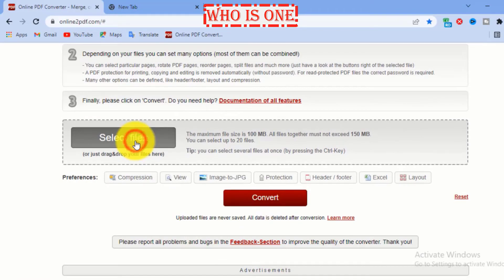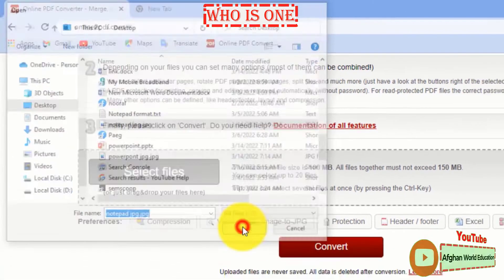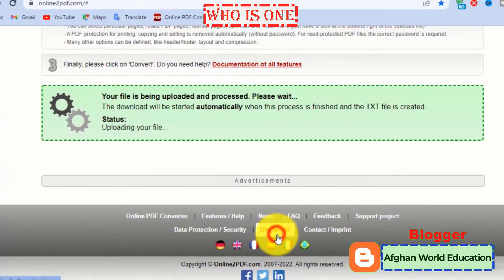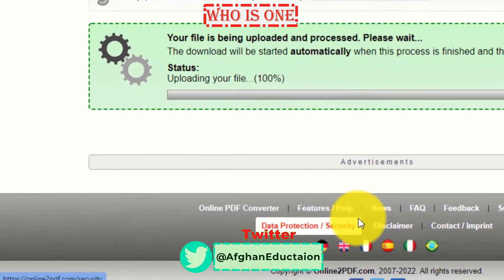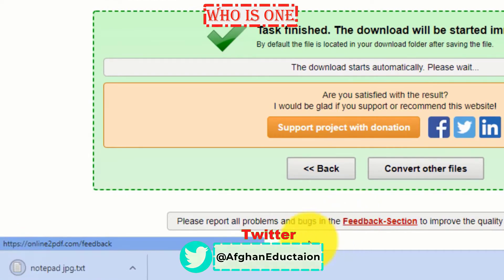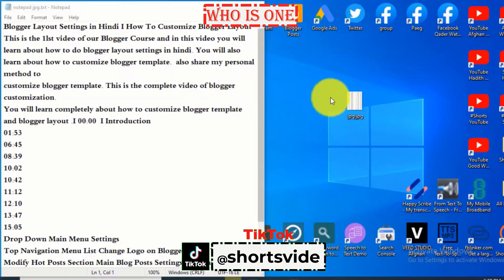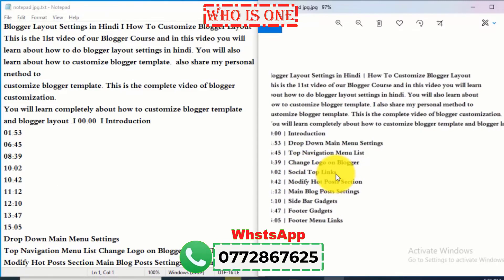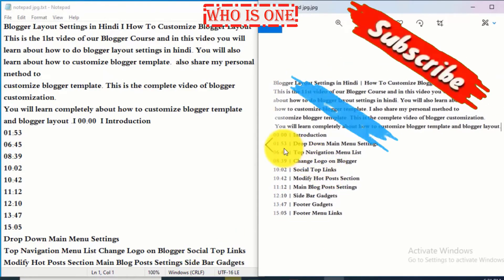how to convert jpg to notepad-jpg to notepad converter online free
💌Hi everyone. today I want to show you in this Video (How to convert jpg to notepad-jpg to notepad converter online free) step by step Learning
Let's say you have a jpg file. and you want to jpg to notepad converter So to convert the jpg to notepad
first Open the site. This is the site which will help us convert a jpg to notepad file.
So click Select File and then select the notepad which you want and click Open.
and here selects the notepad file format. And here click Convert.
And here a few second wait jpg to notepad converter as you can see automatic download
the file will be downloaded to your computer Now if you open it
And here you can see we have get the notepad file. This is How to jpg to notepad converter.
Thank you very much. Bye.

⌚ Timestamps
00:00 Introduction how to convert jpg to notepad-jpg to notepad converter online free
00:20 jpg to notepad converter online free
00:50 jpg to notepad typing work

💚💌👉Hello my Dear Friends my Name is (Qader Watanwal) Welcome to💟 (Afghan World Education) 💟 Channel in This Channel is Making Computer Learning Computer Education Computer technician microsoft word Learning   microsoft Excel Learning microsoft Excel tutorial microsoft Access Learning microsoft PowerPoint Learning  microsoft PowerPoint  video presentation Edge Learning Internet Learning Internet Learning Video Photoshop Learning Photoshop logo design CorelDraw Learning CorelDraw logo design and CorelDraw design Video Editing Learning Video Editing apps sound Editing Learning sound effects for video editing Wife learning and YouTube Learning YouTube Learning course and Everyday Upload Video 🚀So follow us to get my new   Subscribe my YouTube Channel the Afghan World Education Channel Thank you. 💥📢

password file word excel powerpoint converter free protect document